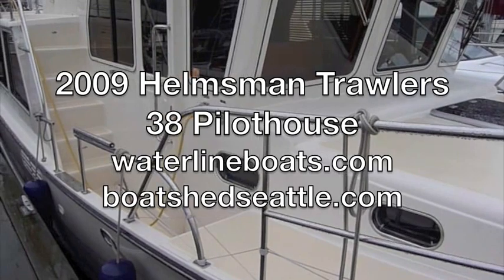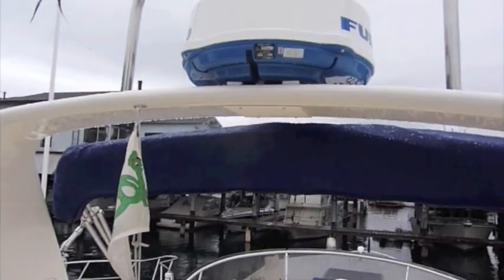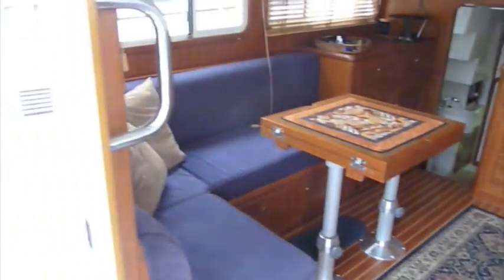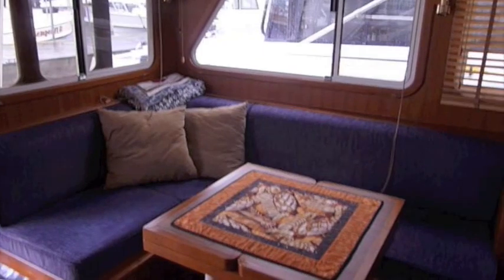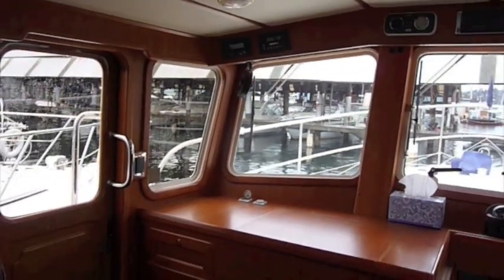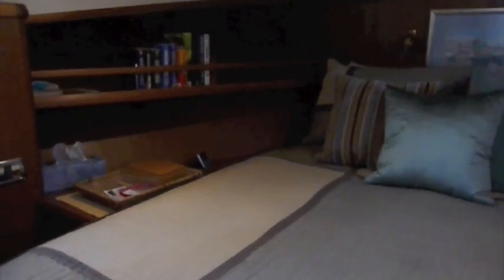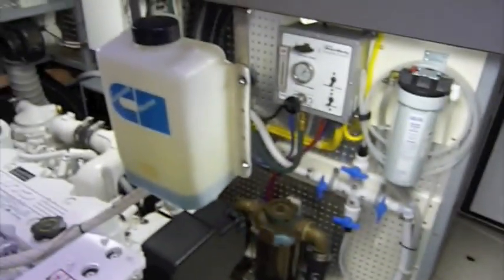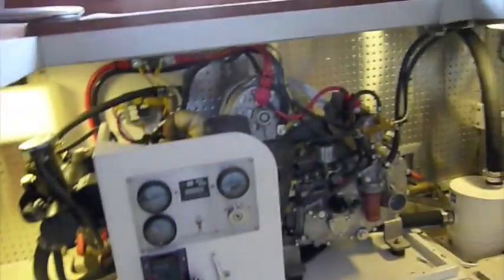Helmsman Trawlers 38 Pilothouse - Boatshed.com - Boat Ref#132351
Helmsman Trawlers 38 Pilothouse for sale with Boatshed Seattle Photos and video taken by Boatshed Seattle